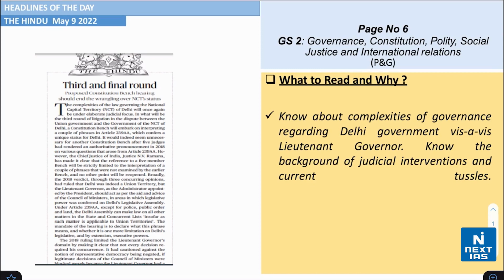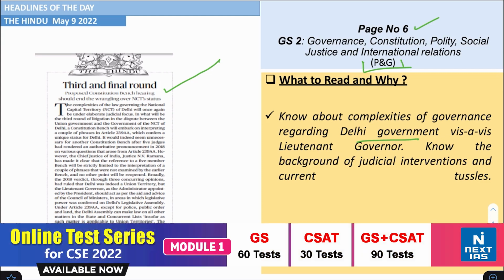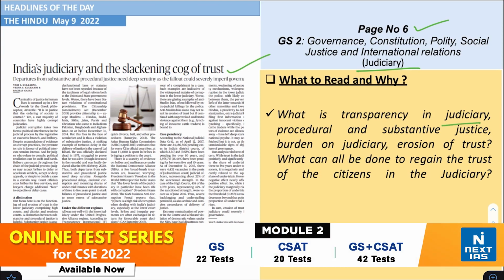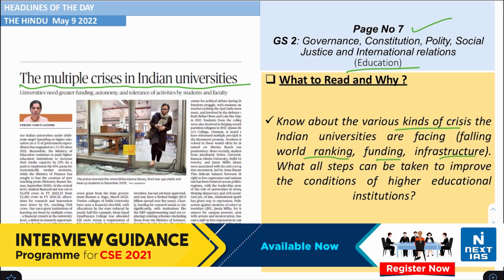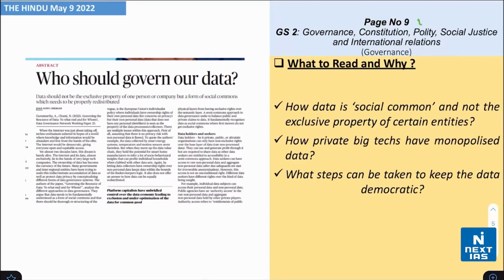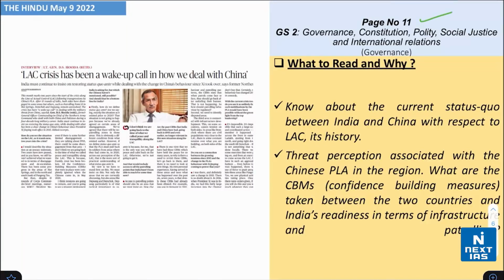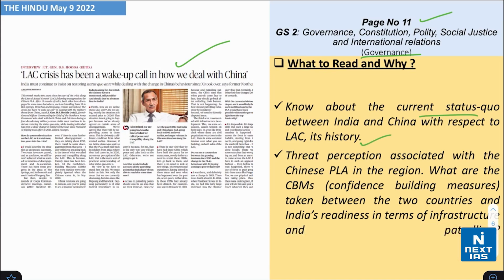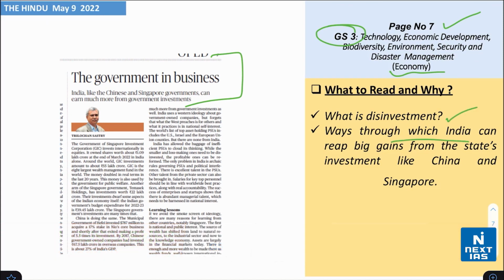Headlines of the Day | The Hindu (9th May 2022) Newspaper | Current Affairs | Next IAS | UPSC CSE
Dear Aspirant,
It is proved that reading newspaper is very useful in getting a selection in Civil Services Examination (IAS). Though it is important, students often tend to get confused and are unable to stick to smart reading.
One should understand the following questions while reading the newspaper.
1) What to read and why?
2) How to segregate headlines GS Paper-wise (GS1, GS2, GS3, GS4)?
3) What articles are important from an exam perspective?

To cater to these challenges, Next IAS is launching new series where we will be covering daily news headlines of The Hindu & Indian Express newspaper. This will help the student to establish the base and clear the confusion altogether. The video will help you save time by providing a quick recap of the important headlines on daily basis.